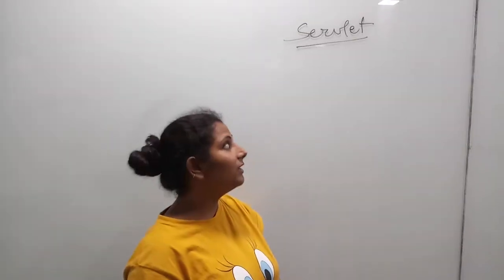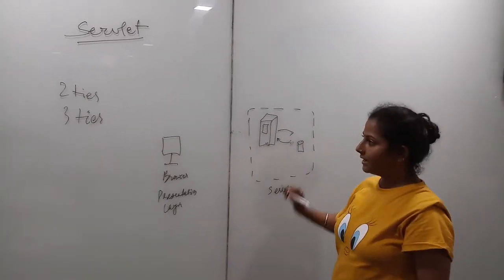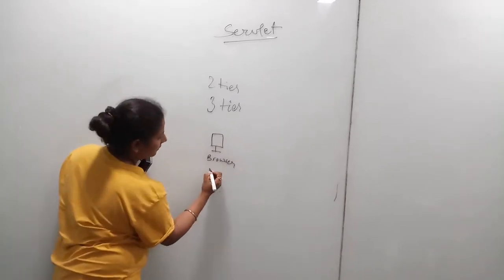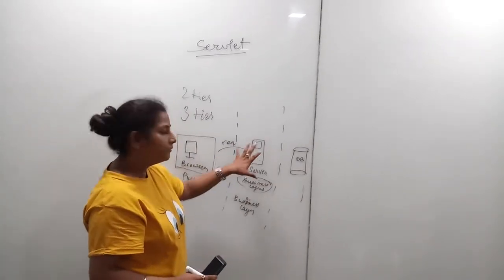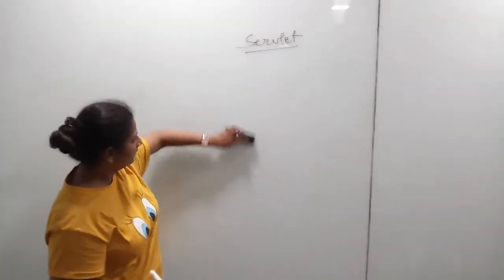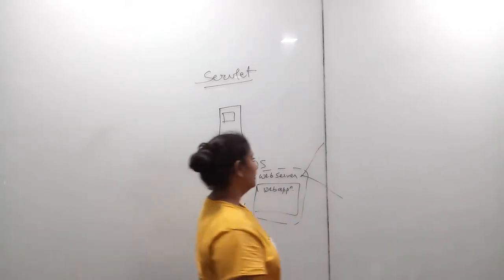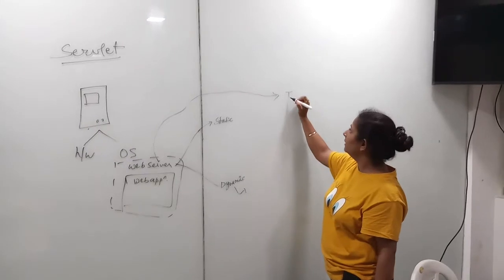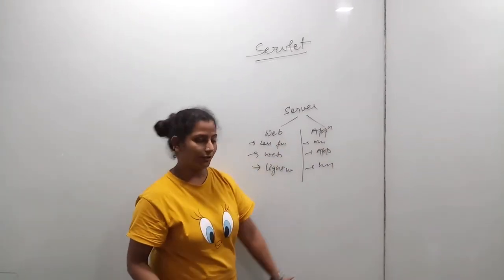Server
Types of server and 2 & 3 tier architecture